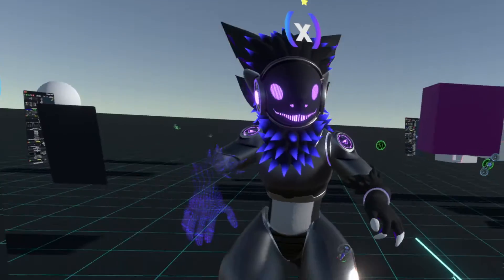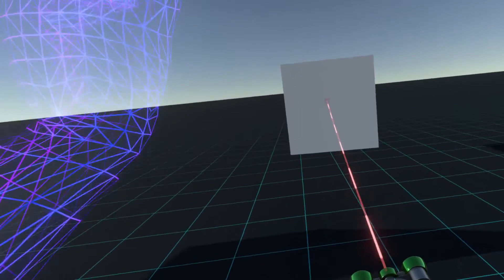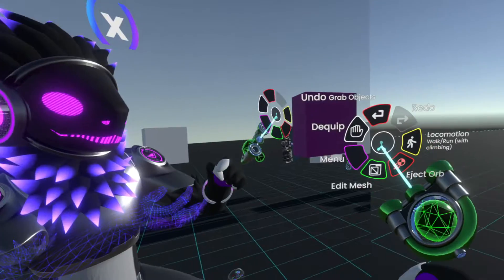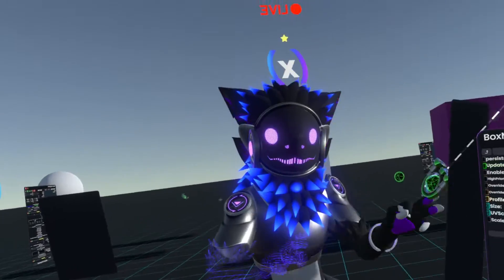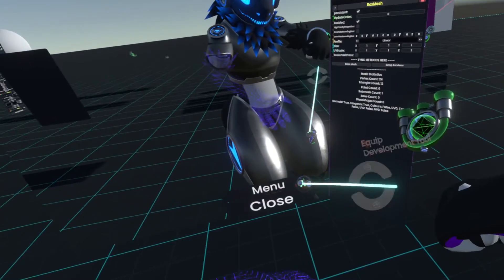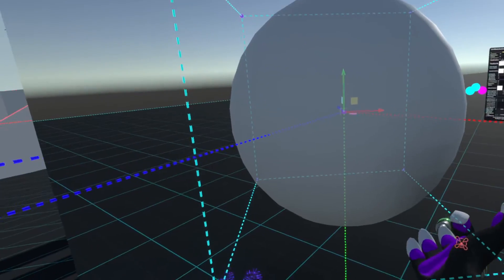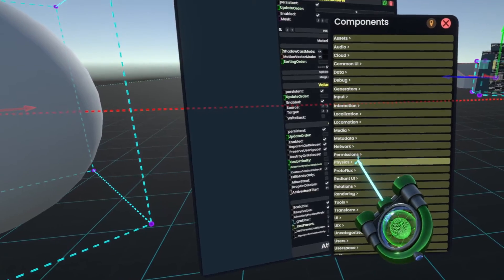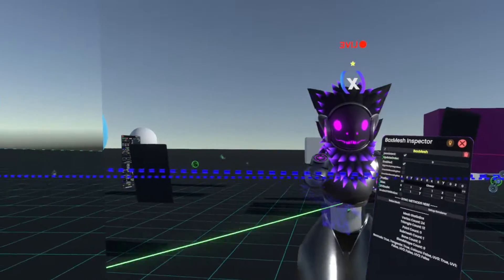Resonite - Mesh Tool [Tutorial]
Heya!
In this video I explain how the mesh tool works!

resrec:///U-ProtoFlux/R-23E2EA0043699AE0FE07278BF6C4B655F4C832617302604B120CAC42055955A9